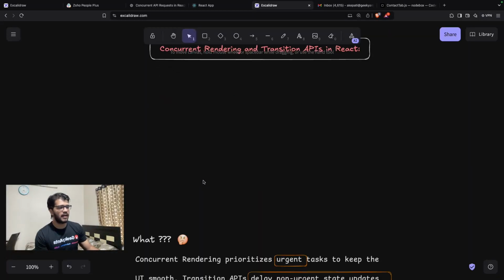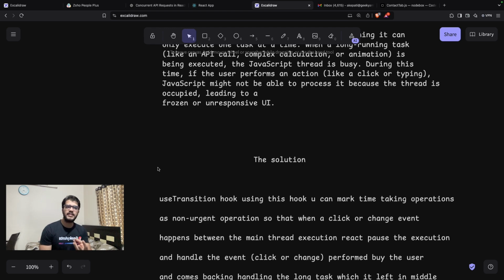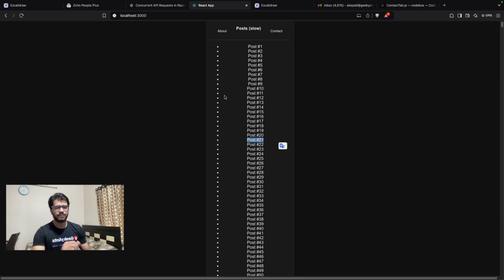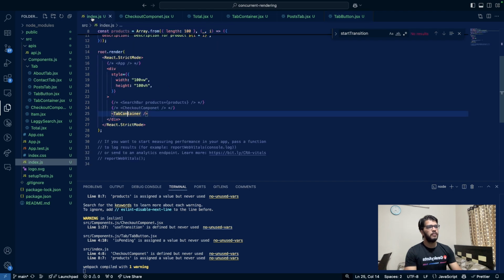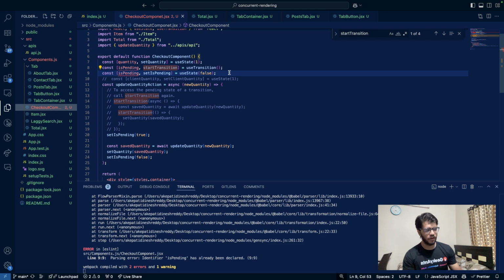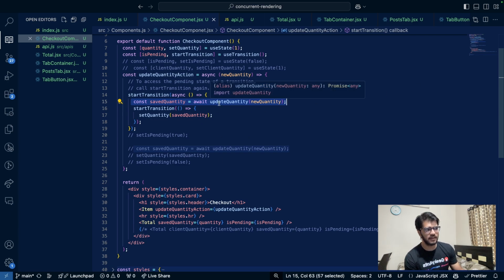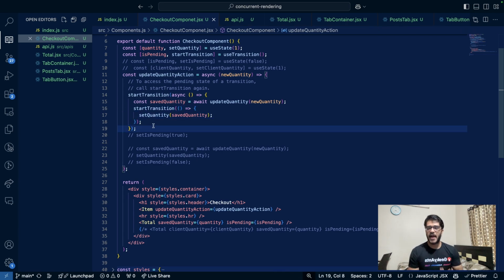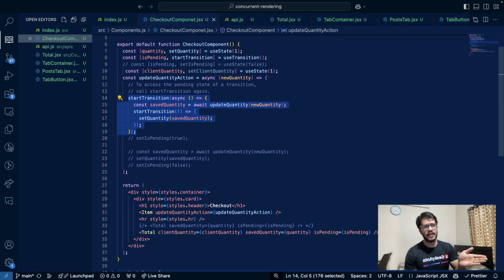Mastering Concurrent Rendering in React 19 | Dinesh Reddy | GeekSpeak | GeekyAnts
In this GeekSpeak, Dinesh Reddy, Software Engineer II at GeekyAnts, dives deep into React 19's Concurrent Rendering and the powerful Transition API, showing you how to keep your UI smooth and responsive, even during complex computations. Learn how to prioritize urgent tasks like user clicks while delaying non-urgent tasks like data processing. Dinesh explains the significance of the ‘useTransition’ hook, demonstrating its real-world application through practical coding examples. Whether you're building complex React apps or refining UI performance, this video provides the knowledge you need to create seamless user experiences.